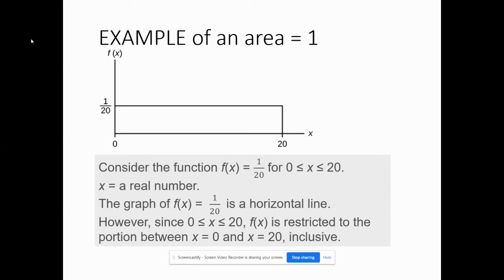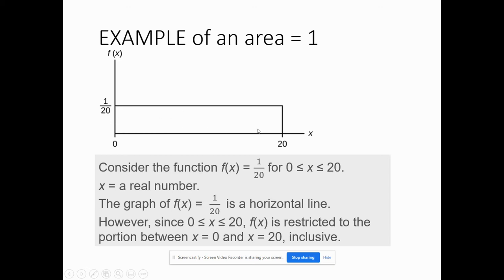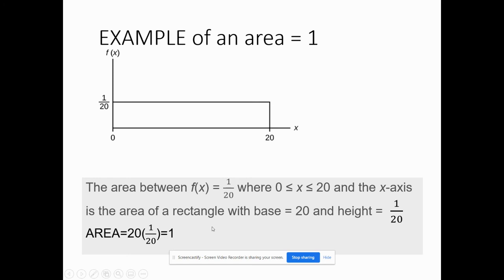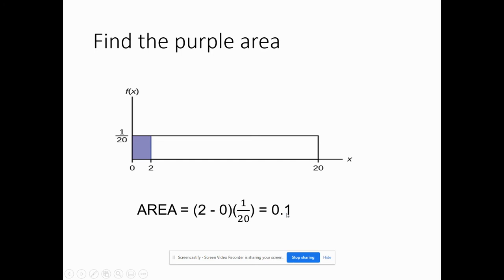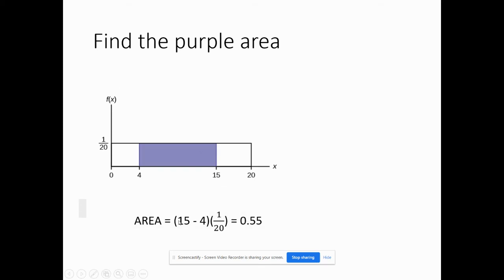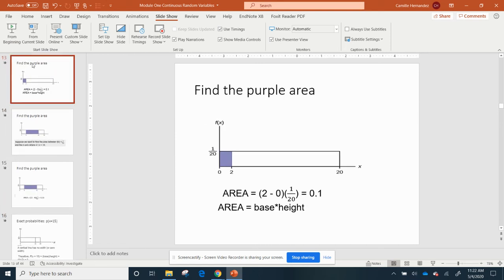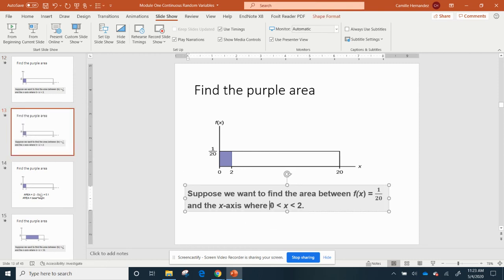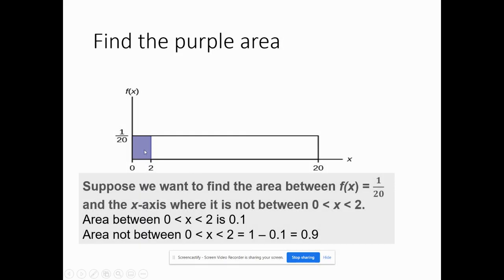Example of CDF